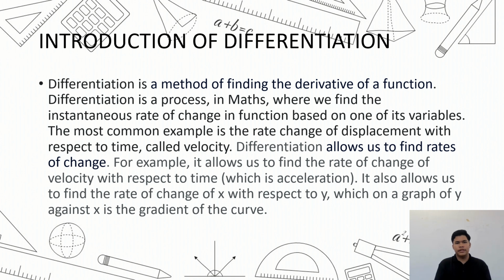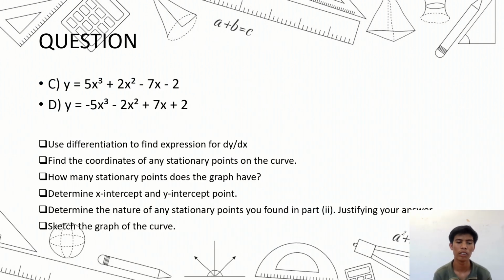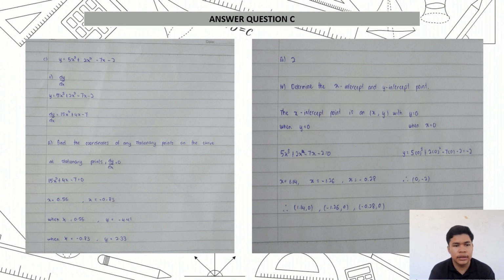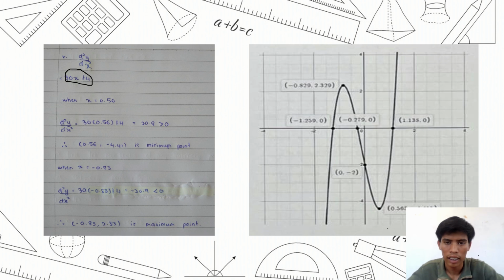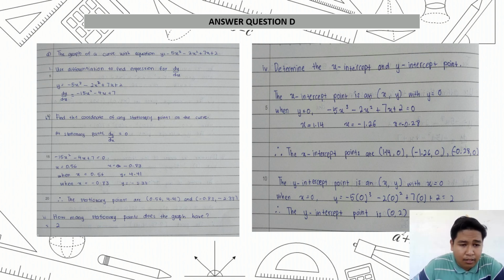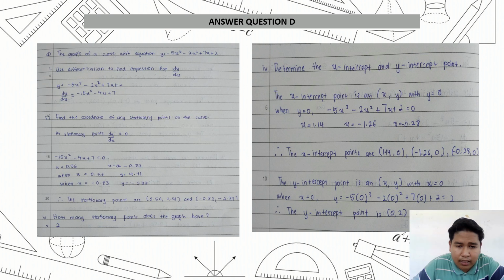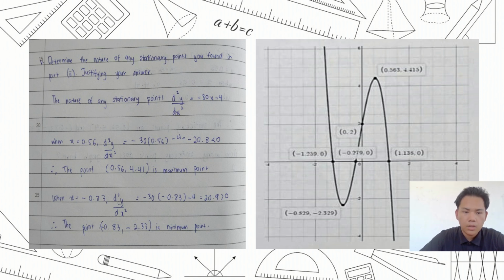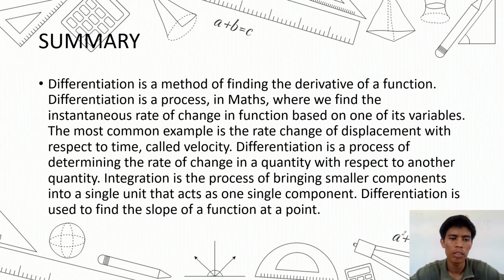PRESENTATION 1 GROUP 1 (DIFFERENTIATION) ENGINEERING MATHEMATICS 2 DBM20023 (DAD 2A)